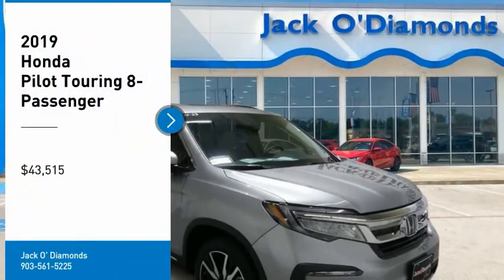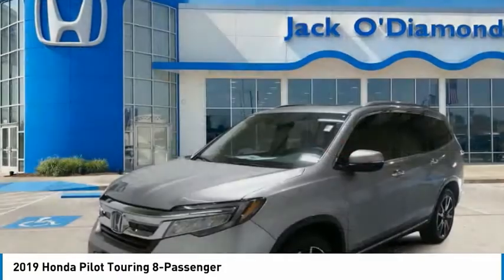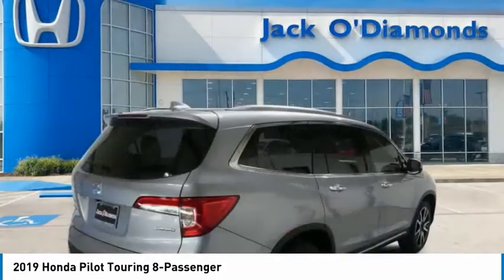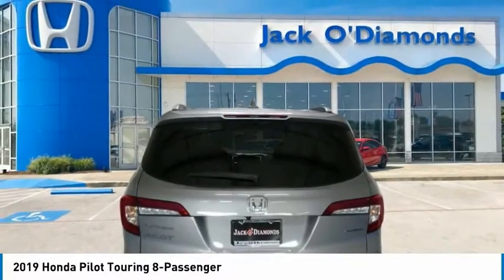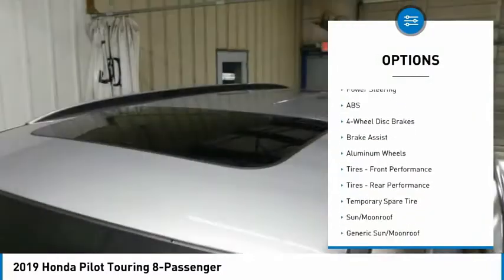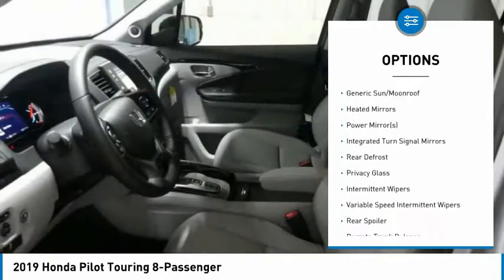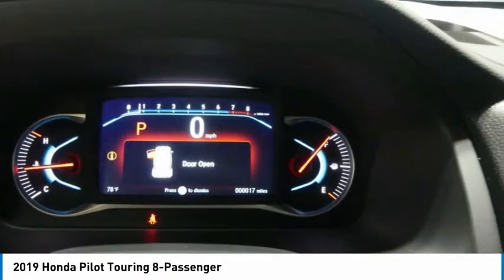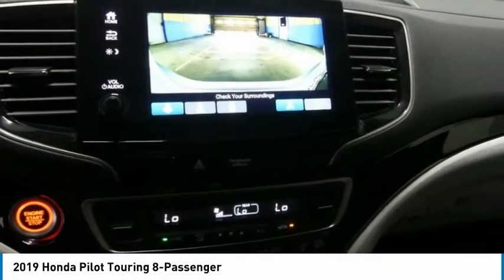2019 Honda Pilot 19HPI55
2019 HONDA PILOT Tyler, TX
Stock# 19HPI55

Find out why everyone is talking about this highly touted 2019 Honda Pilot Touring 8-Passenger.

* This Honda Pilot Touring 8-Passenger Is Loaded with Features *
Wheels: 20  Machine-Finished Alloy, VSA Electronic Stability Control (ESC), Voice Activated Dual Zone Front Automatic Air Conditioning, Valet Function, Trunk/Hatch Auto-Latch, Trip Computer, Transmission: 9-Speed Automatic -inc: Shift-By-Wire (SBW) and paddle shifters, Transmission w/Driver Selectable Mode, Tires: 245/50R20 102H AS, Tire Specific Low Tire Pressure Warning.